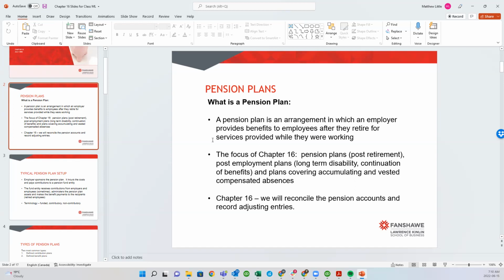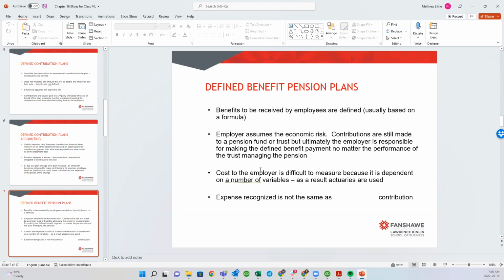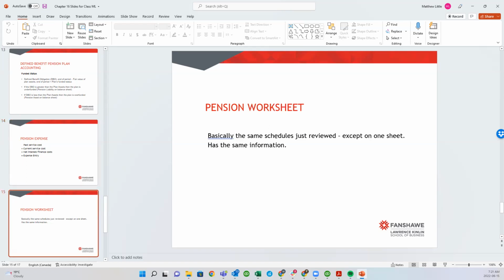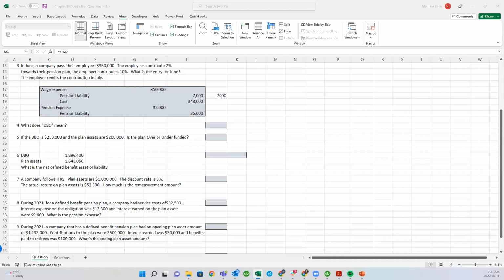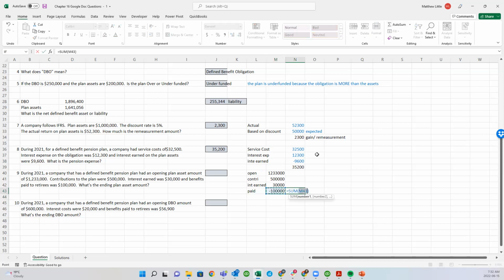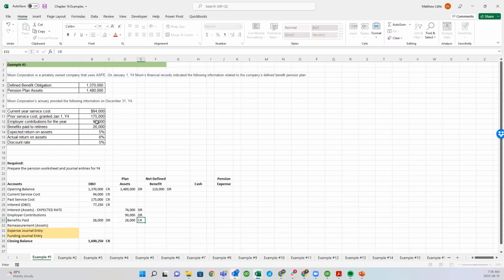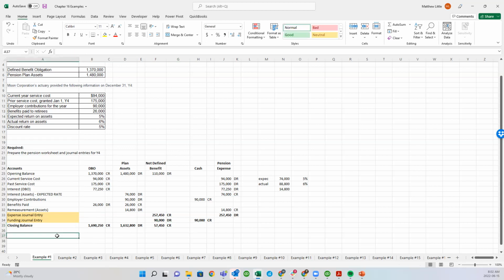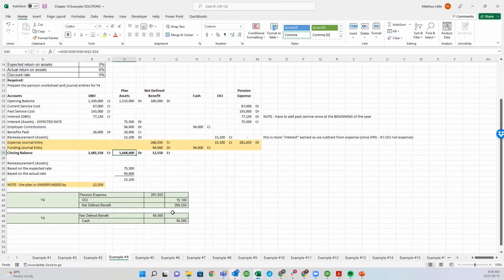ACCT3050 Chapter 16 Pensions M Little June 15 2022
Fanshawe College
Accounting - Intermediate II
Pensions
ACCT 3050
Matthew Little
Summer 2022